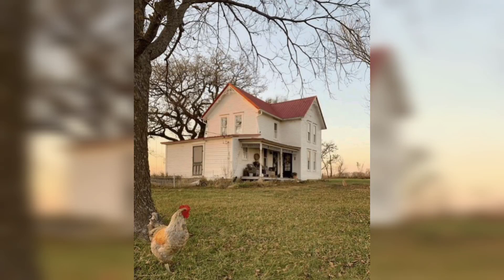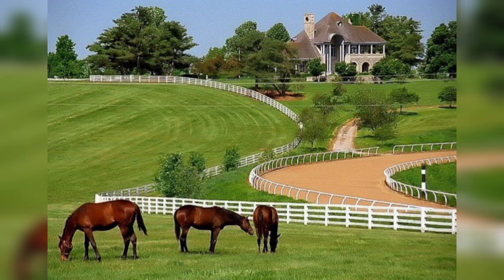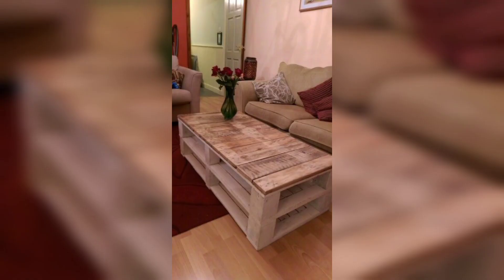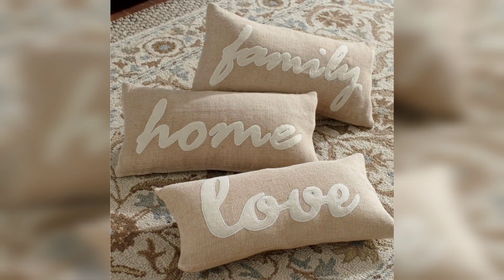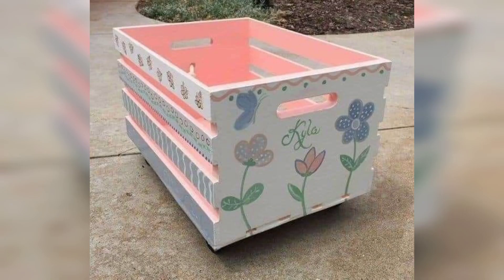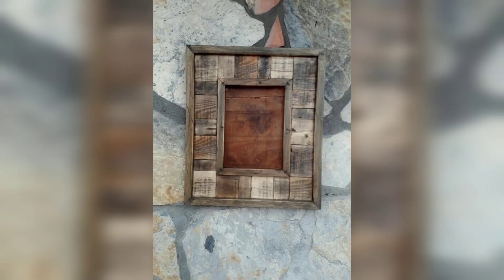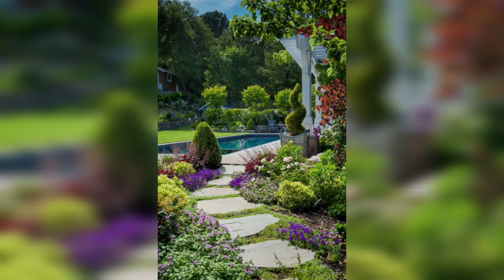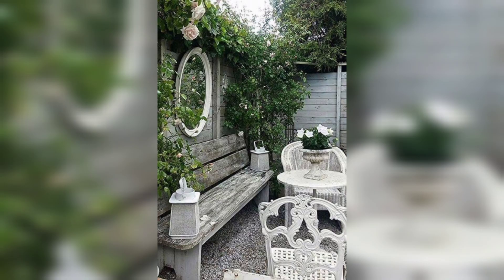DIY Farmhouse Decor Ideas: Rustic Charm for Your Living Space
Elevate your space with DIY farmhouse decor ideas. From wooden signs to distressed tables, infuse your home with cozy rustic charm.